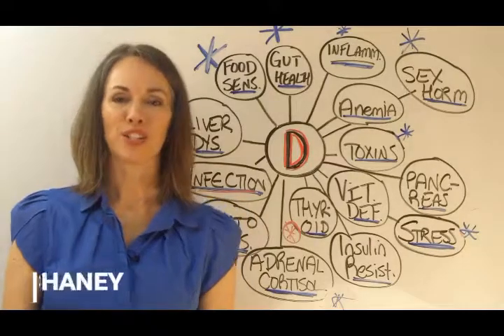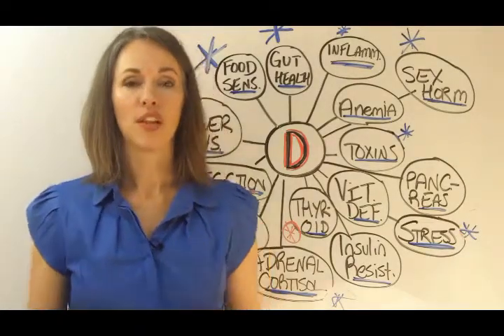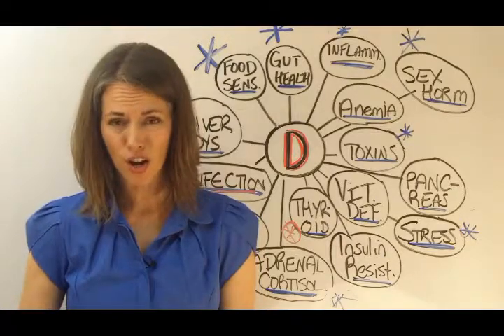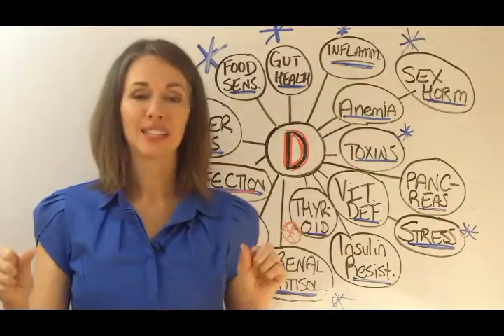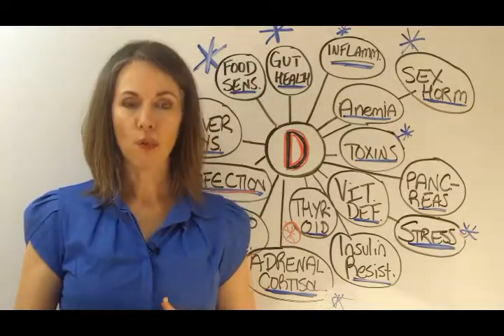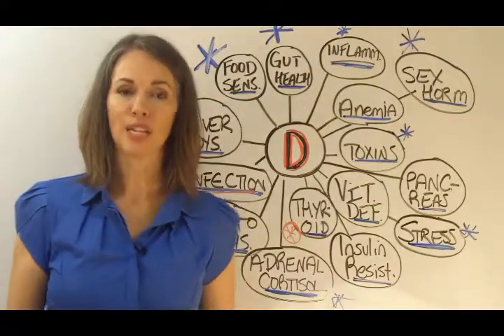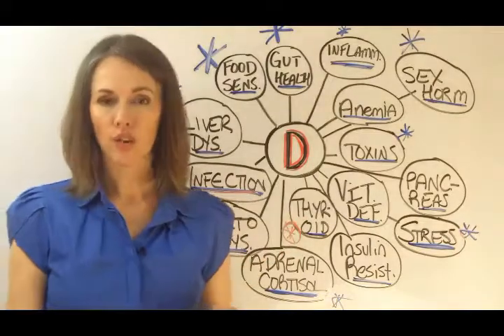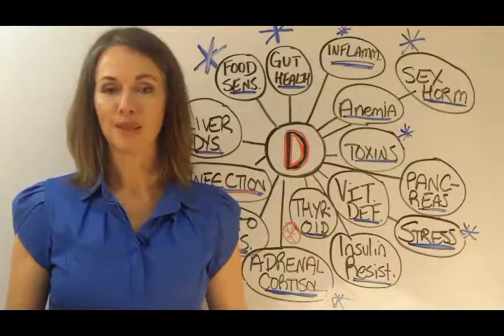Does Thyroid Function and Mitochondrial Function Effect Type 2 Diabetes?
PART 10 - In this video, Dr. Steph discusses how Thyroid function and Mitochondrial function effect type 2 diabetes and the regulation of blood sugar.  Check out the other videos in the series for more valuable information to help you get healthy.

1833 Forest Dr Ste A
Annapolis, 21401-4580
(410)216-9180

By:

1833 Forest Drive Suite A
Annapolis, MD 21401